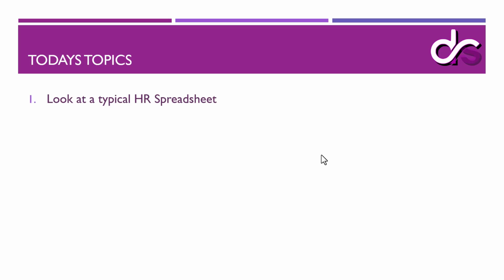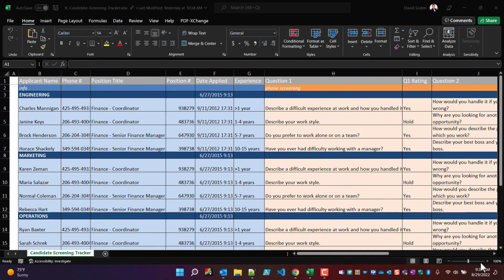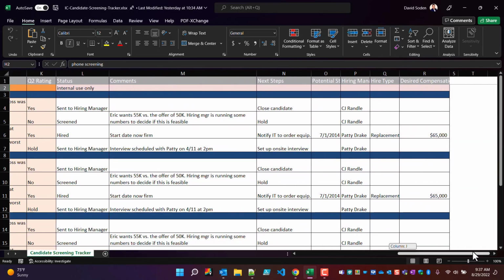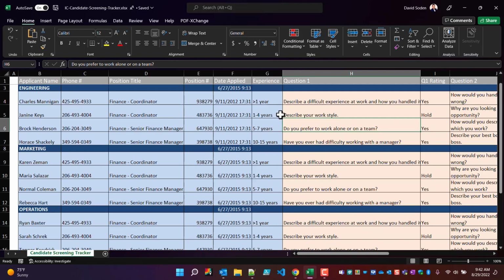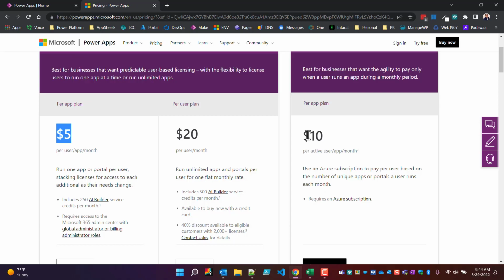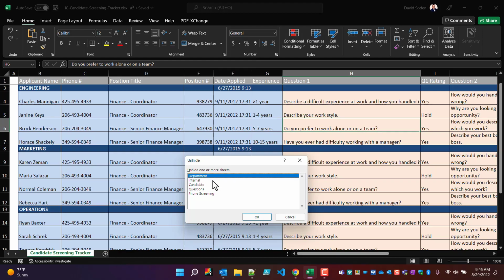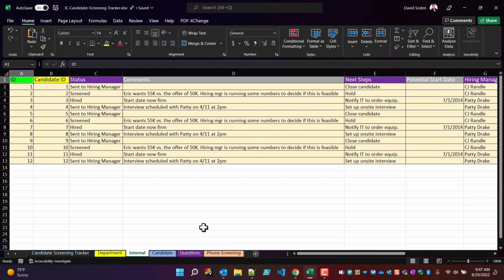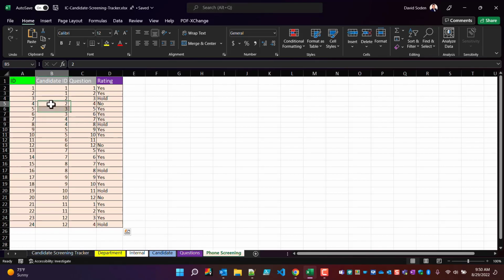PowerApps Replaces Spreadsheets for Process Tracking | ®GitHub - Video#2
Time to modernize your spreadsheet process tracking

NEW GIT REPO FOR VIDEOS AS OF 08/28/2022:
 |  ®GitHub - Video#1